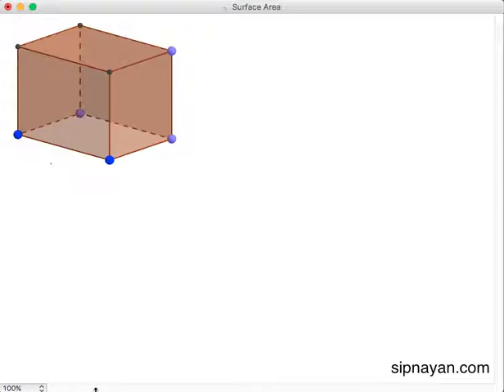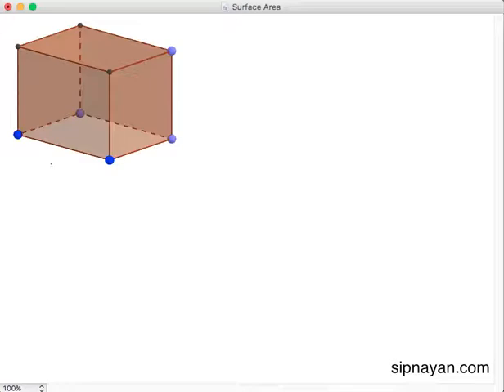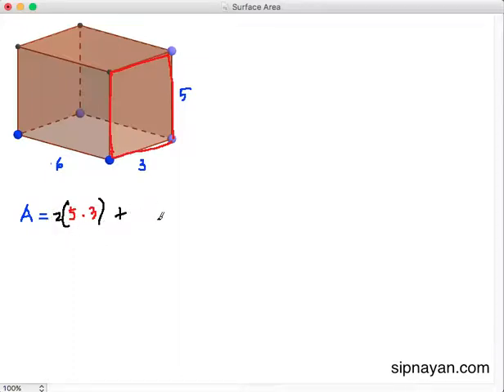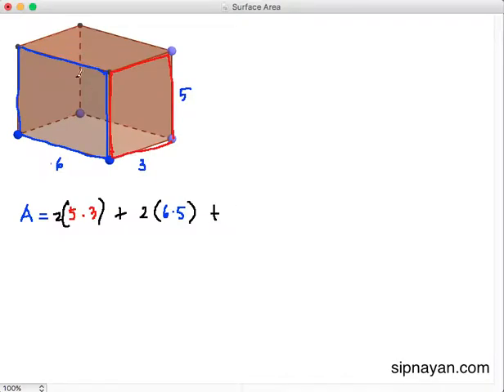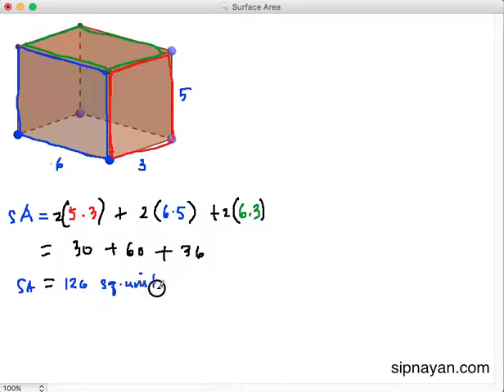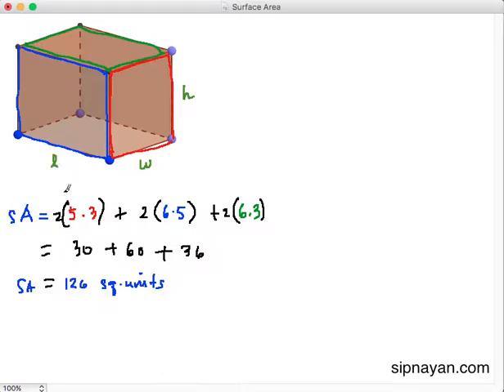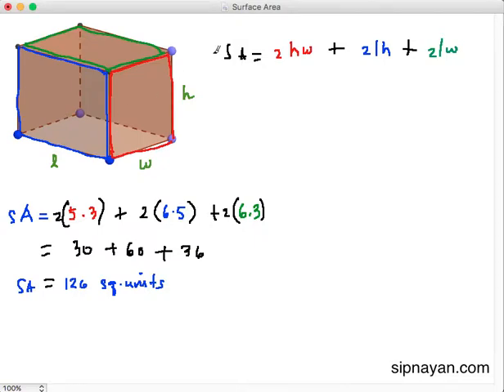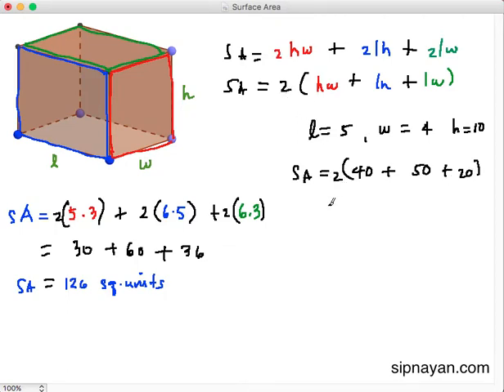SA02 Surface Area of a Rectangular Solid (Derivation)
In this video, we derive the surface area of a rectangular solid.